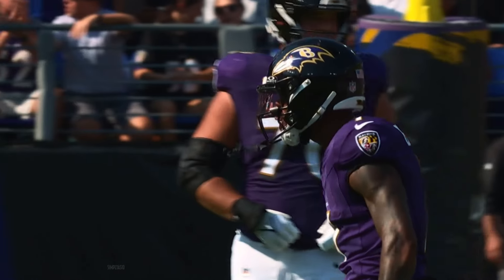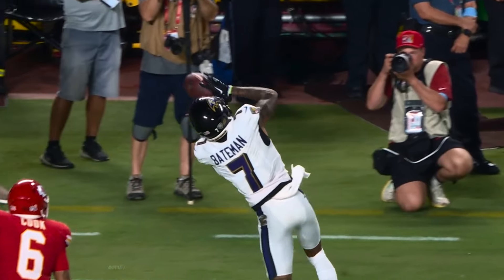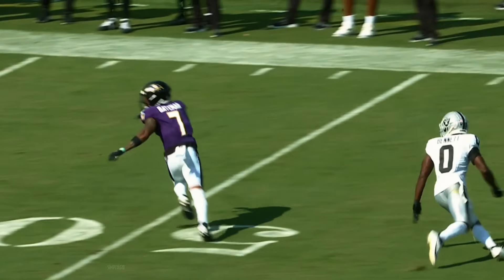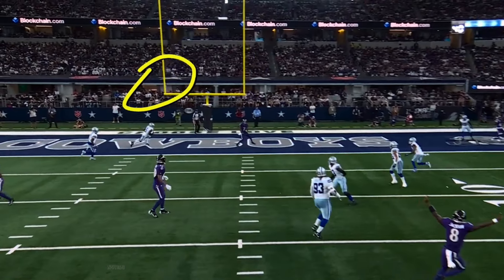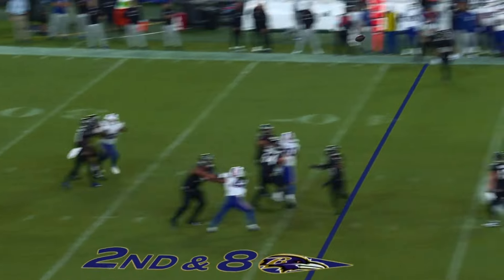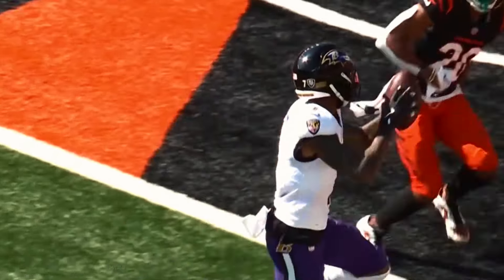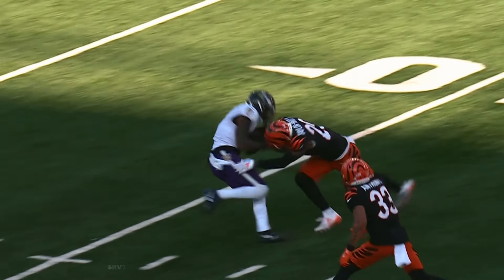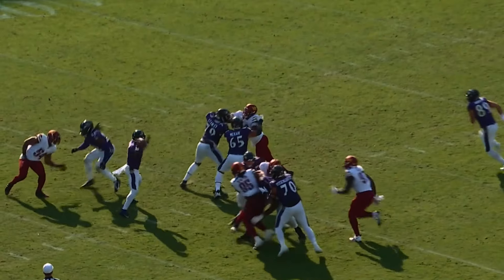Rashod Bateman is SHOWING OUT for the Ravens 😳 Baltimore Ravens 2024 Highlights